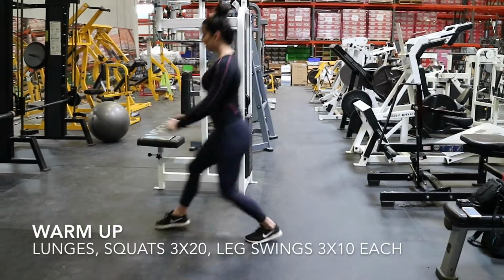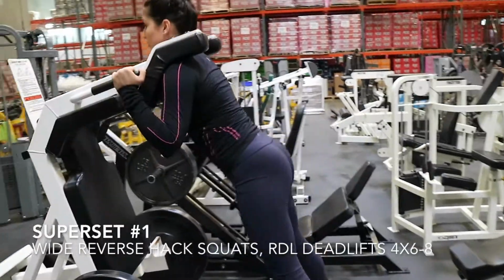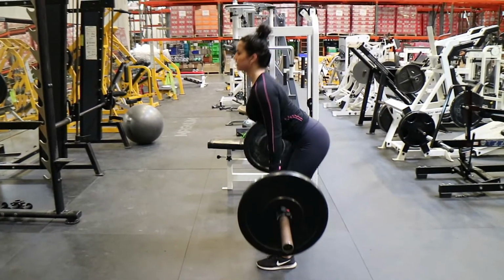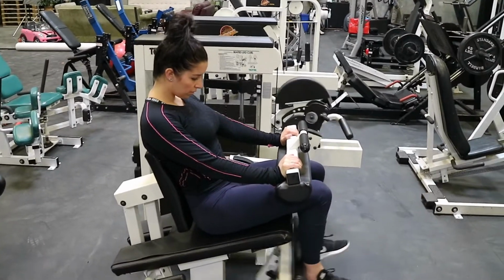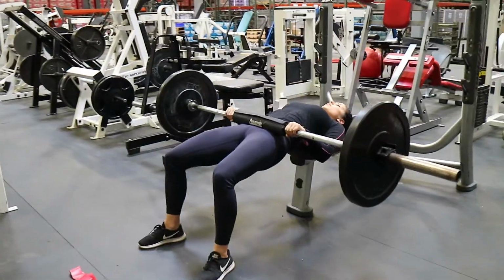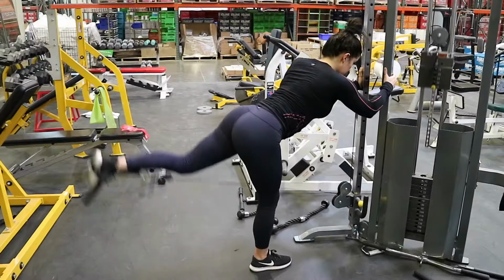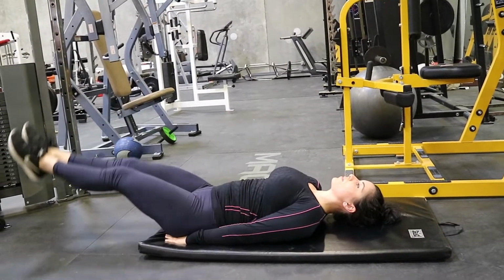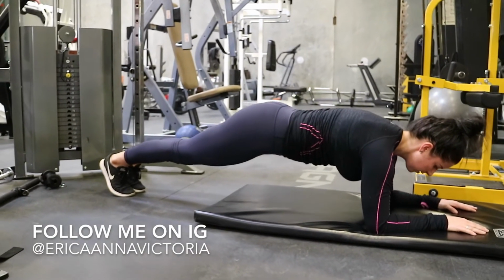Booty Building Guide Video #1 Glutes and Hamstrings (Weeks 1-4)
Glutes and Hamstrings
-Important to warm up to prevent injury, get muscles firing and lubricate joints
-Focus on body weight movements and dynamic stretching for 5-10 minutes before starting your workout

A1) Warm-up 20 Body Weight Lunges/ 20 Bodyweight Squats/ Leg Swings 10 each leg (Repeat 3x)

-I’ve specifically started the workout with heavier compound movements and moved through to lighter/ higher rep isolation movements. This is a great way to fully exhaust the target muscle and cause the most muscle damage for more growth
-To increase glute activation I widen my stance and push my hips back and down as if I’m sitting on a chair, remember to keep your core engaged throughout every exercises and never let your butt “wink” or dip under at the bottom of your squat

B1) Wide Reverse Hack Squat 5 x 6-8 (Superset)

-Never compromise proper form for heavier weight, if you need to start with the bar then do so. Keep your spine straight, hinge at the hip and push your glutes back and squeeze all the way up

B2) RDL Deadlifts 5 x 6-8

-Again, wider your stance the more glute activation and less quad activation. Glue your lumbar spine to the pad, roll your shoulders back and engage your core before starting the exercise. You should push through your heels and focus on squeezing your glutes one the way up.

C1) Wide Stance Leg Press 4 x 8-10 (Superset)

-Next Hamstring curls are a great exercises to isolate your hamstrings, the bigger your hamstrings are the bigger your booty will look!

C2) Hamstring Curl 4 x 8-10

-Weighted Hip Thrusts are bar none the best glute activation exercise! Don’t be afraid to go heavy on these, roll the bar onto your hips and force your hips up while squeezing your glutes. You can activate your outer glutes more by placing a band just below the knee joint.
- next you're going to go straight into monster walks, don't worry how weird these look. Believe me! They burn and do wonders for your booty!

D1) Weighted Hip Thrusts 3 x 12-15 (Superset)
D2) Banded Monster Walks 3 x 20

-Banded reverse hyperextensions are a great glute day finisher because they target your glute as a whole, especially supersetting them with glute kickbacks for extra burn. Make sure to focus on squeezing and creating maximum contraction with every rep.

E1) Banded Reverse Hyperextensions 3 x 20 (Superset)
E2) Cable Kickbacks 3 x 20

-Now you’ll move into your Ab portion, you can choose to do this at the beginning of your workout so your abs will be more engaged during your glute exercises
- when doing your ab exercises, think about sucking your belly button to the back of your spine, keep it tight the whole way through

ABS
A1) Lying Leg Raises 3 x 20 (Superset)
A2) Cable Twist (3 x 15 Each Side)
B1) Plank 3 x 1 minute

Alright guys, you completed your first workout of the 8 week booty sculpturing guide! Hope you guys got a killer workout and learned a few more tips and tricks, keep watching for more!